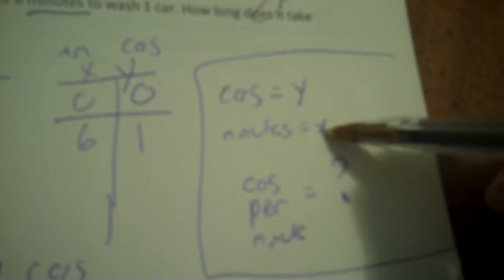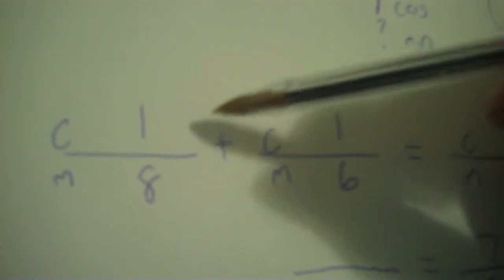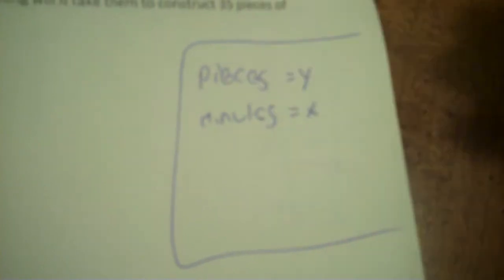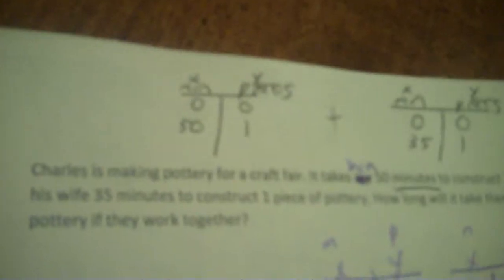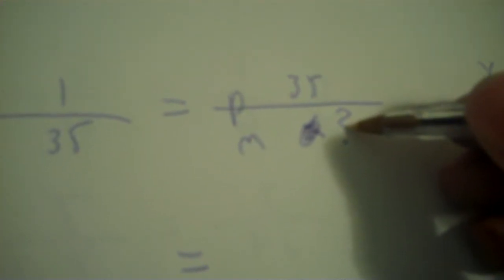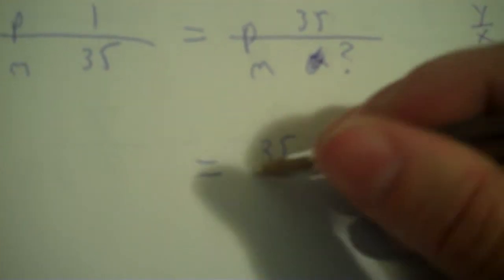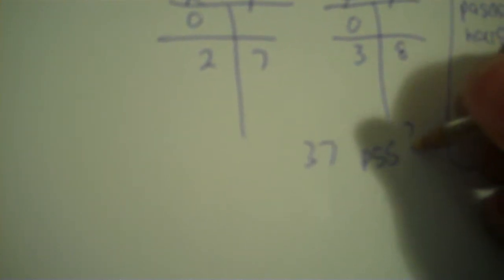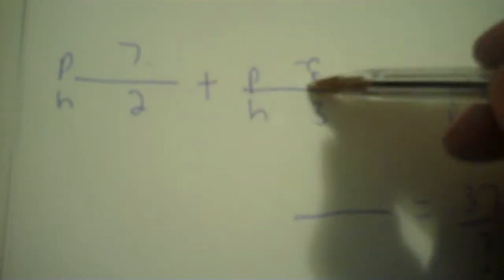Algebra 1 in class 9 30